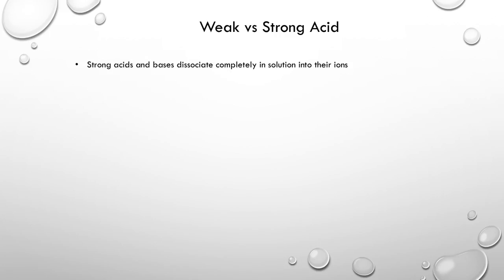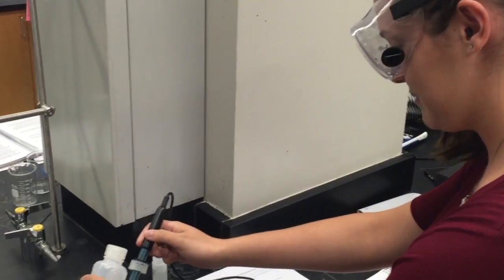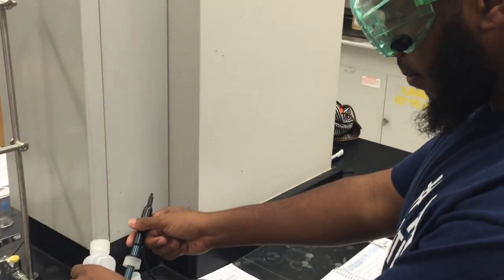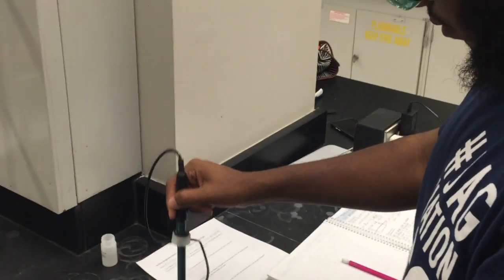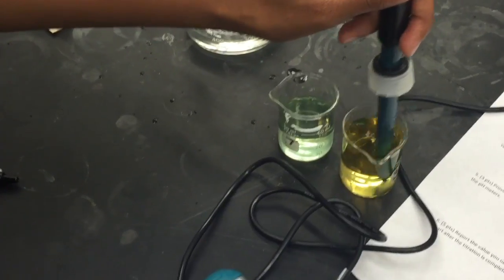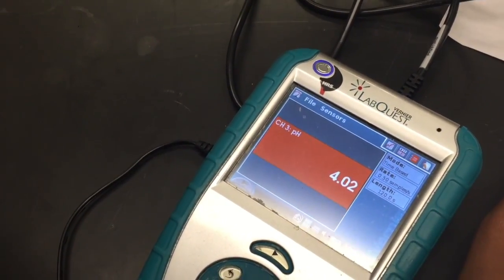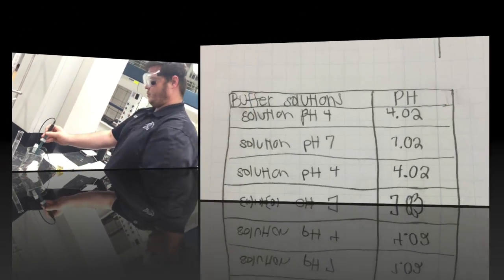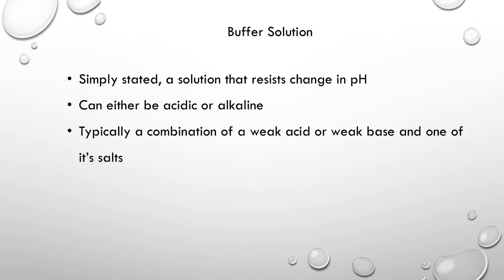CH 118 pH Meter Video 2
This video is about the  pH Meter